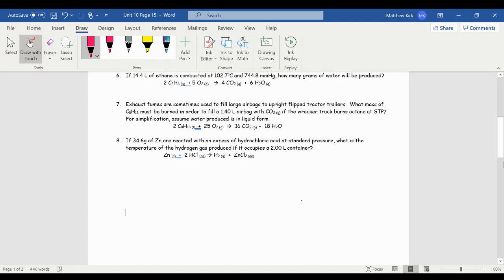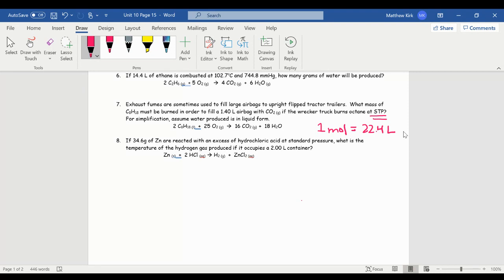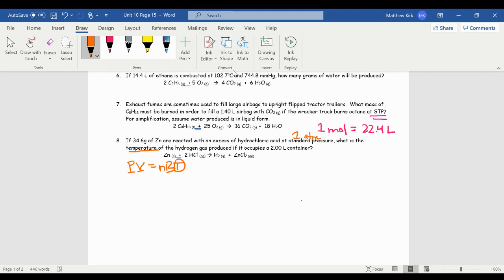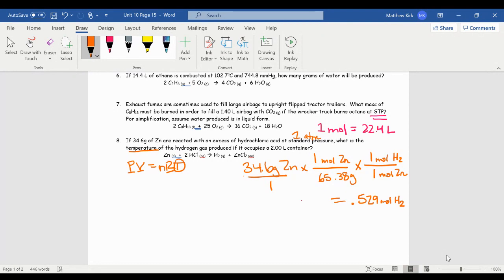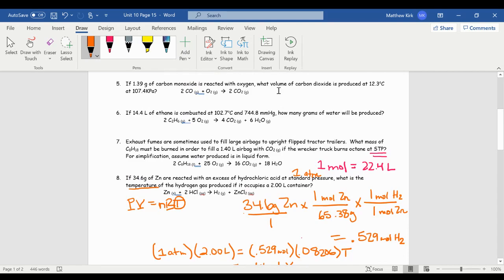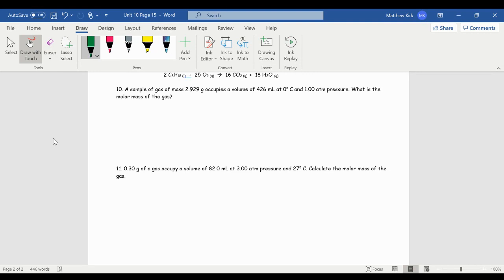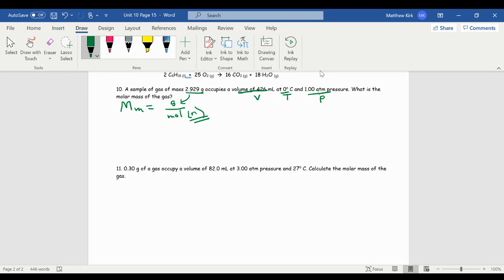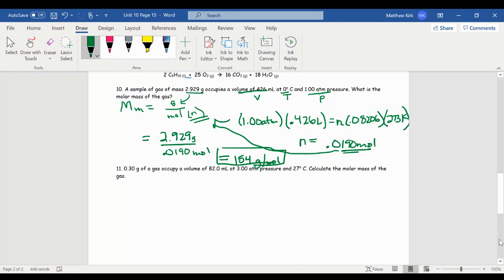Unit 10 Gas Stoich Part 2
A quick review of how to use PV=nRT with gas stoich (in non-standard conditions) and also how to use PV=nRT to determine molar mass of a gas.